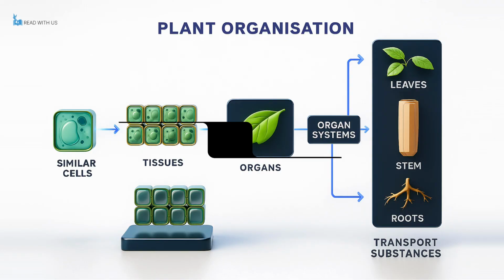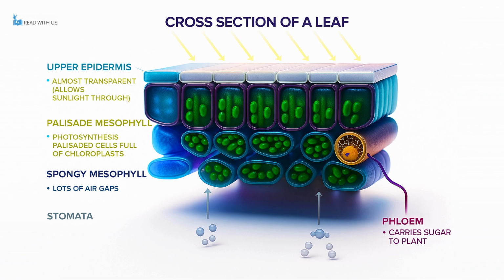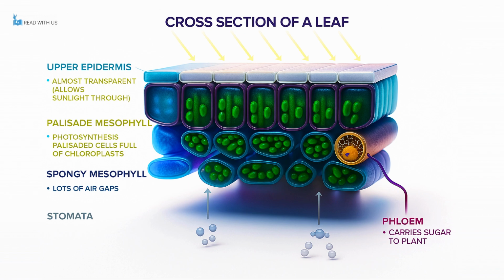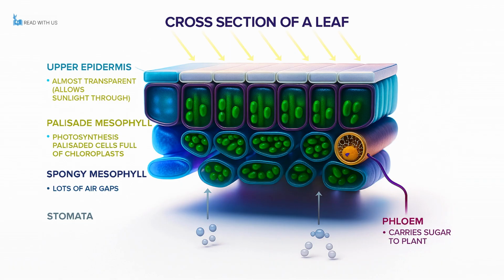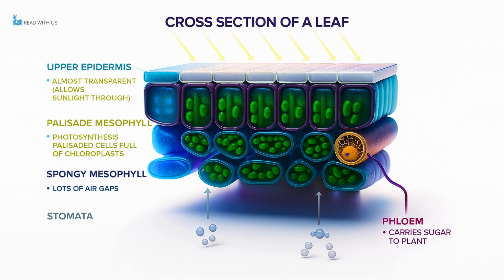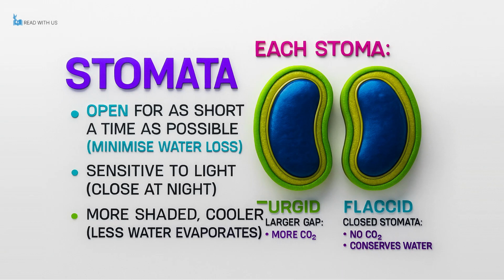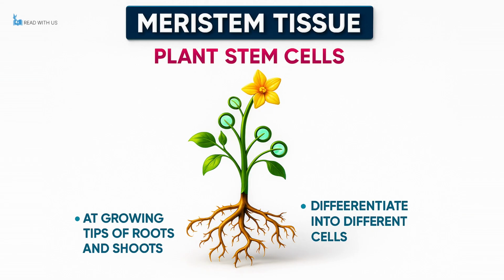2.17 - Plant Cell Organisation#46BIO